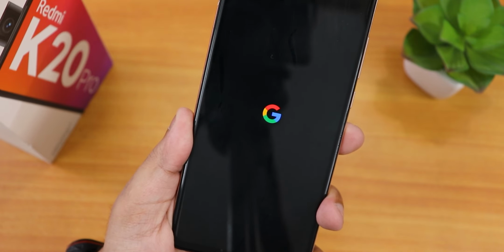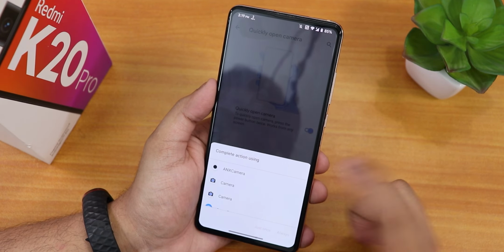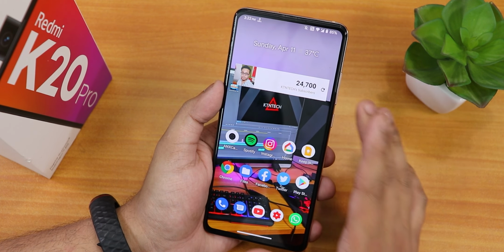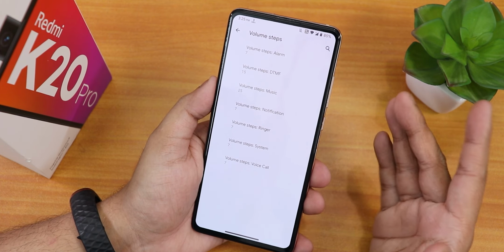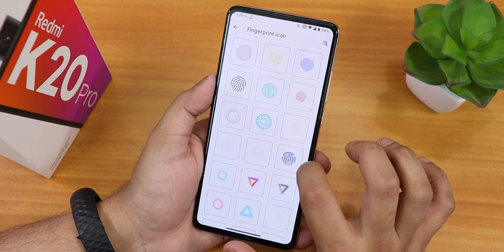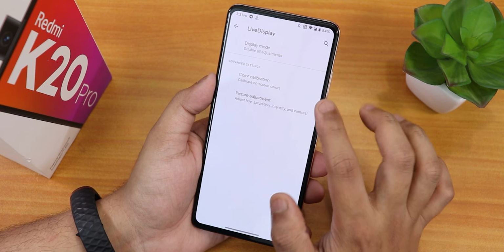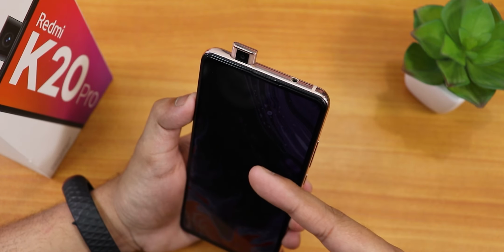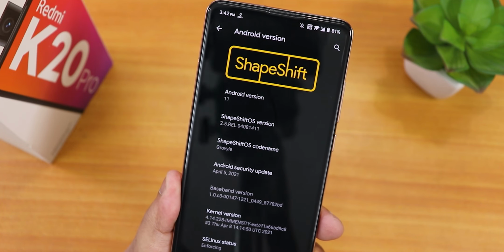ShapeShiftOS V2.5 On Redmi K20 Pro! [08/04/2021 Build] || OSS Vendor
UPI: titash.sharma-1@okaxis

Timestamps:
0:00 Intro
0:15 Build Info, About & System
3:56 Stock Launcher, FOD Speed, QS Panel
6:35 Missing Features
7:00 ShapeShifter (Customizations)
11:20 Battery Life & Settings
12:09 Display Settings
13:36 Sound Settings
13:59 App Lock & FaceUnlock Speed
15:22 Seperately Flashed ANX
15:57 SafetyNet, InCall UI, Benchmarks, Assistant
17:19 Conclusion